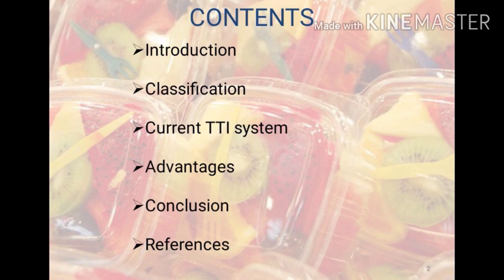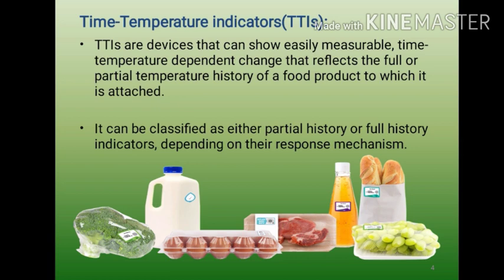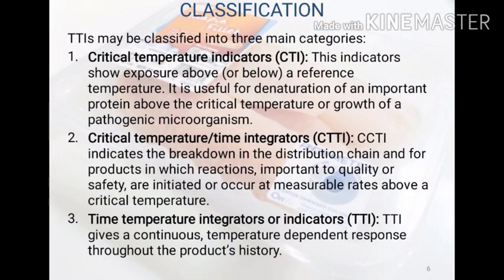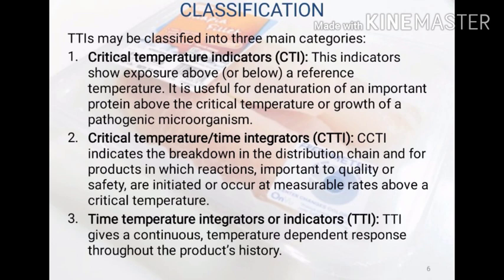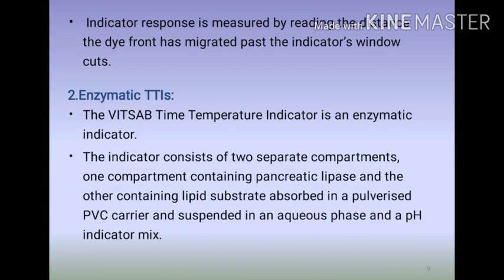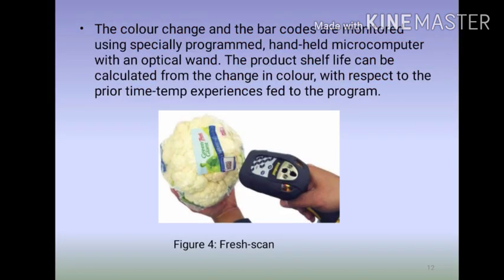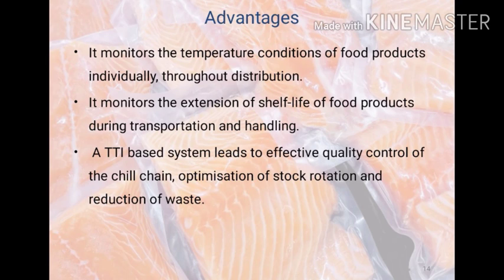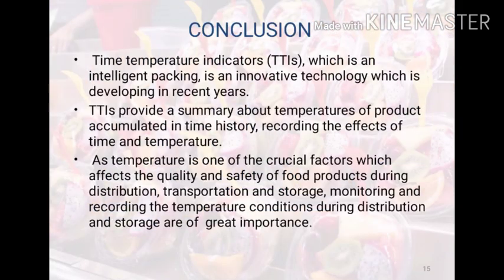Presentation on Time Temperature Indicators.